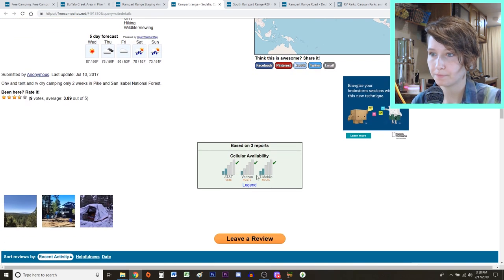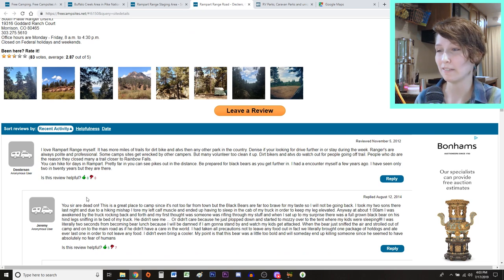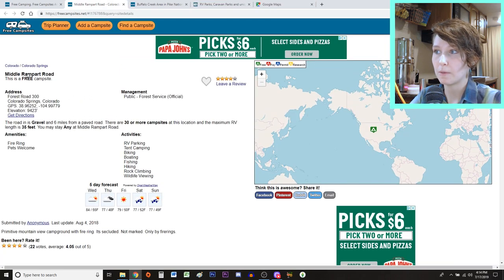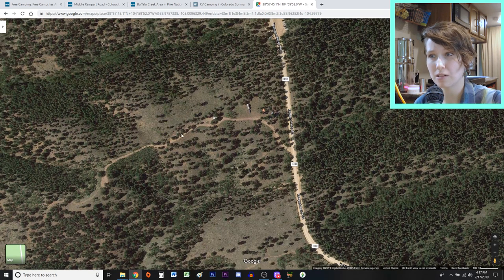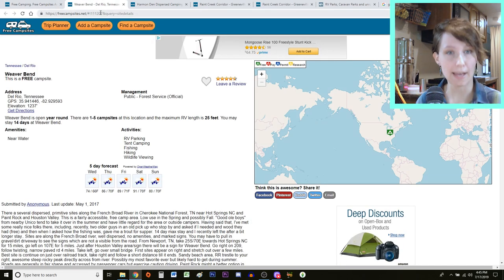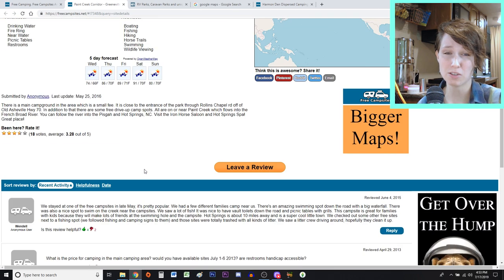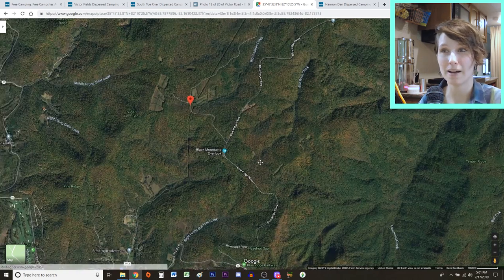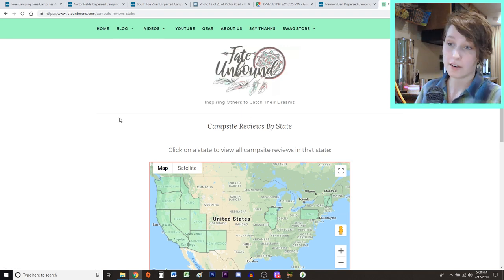How We Find Free Camping, Water, and Dump - Websites & Resources We Use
After two years of life on the road we have become free campsite finding masters! Here's how to find the best free camping in National Forests and BLM land!

⭐ Allen H.
⭐ Andy U.
⭐ Brad B.
⭐ Bryan A.
⭐ Catherine & Glenn
⭐ Charles G.
⭐ David D.
⭐ Doug S.
⭐ Greg L.
⭐ Izzy G.
⭐ James G.
⭐ Jeb & Barb B.
⭐ Jeff & Laurie H.
⭐ Jessica S.
⭐ Joanne C.
⭐ Joseph H.
⭐ Kathie S.
⭐ Ken & Hariven C.
⭐ Kyle O.
⭐ L John R.
⭐ Lisa H.
⭐ Lucinda M.
⭐ Mark D.
⭐ Mark H.
⭐ Matthew H.
⭐ Melissa M.
⭐ Mike O.
⭐ Ralph W.
⭐ Randy B.
⭐ Ron & Susan H.
⭐ Ron B.
⭐ Schylar B.
⭐ Scott & Charlotte R.
⭐ Scott W.
⭐ Shalako
⭐ Sherrie M.
⭐ Simply RV Life
⭐ Stephany J.
⭐ Stephen C.
⭐ Steve H.
⭐ Steve T.
⭐ Steven H.
⭐ Susan R.
⭐ Terri L.

3-IN-ONE® RVcare Slide-Out Silicone Lube keeps slide-outs from sticking and squeaking. It is specifically formulated to lubricate, waterproof and prevent rust and corrosion on all types of RV slide-out mechanisms to extend the life of your slide-outs.

Find 3-INONE RVcare Slide-Out Silicone Lube and other 3-IN-ONE RVcare products at Walmart nationwide

After two years of full time RVing and staying primarily in free boondocking and dry camping sites, Jenni has become a free campsite finding wizard! She is capable of finding the best free camping sites in the National Forests and BLM land.

We have received so many comments from you all about how we are always able to find such magnificent free campsites. So we decided to show you exactly how Jenni does it by making a full tutorial video on how to find free camping!

☆MUSIC CREDITS
IKSON